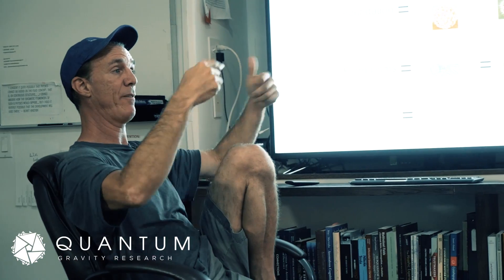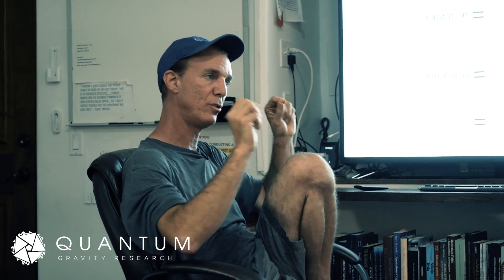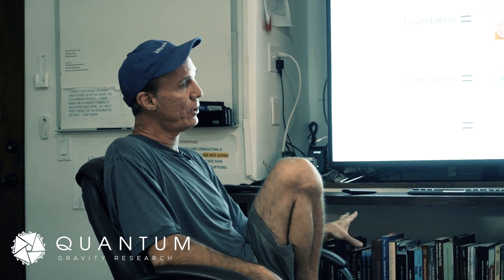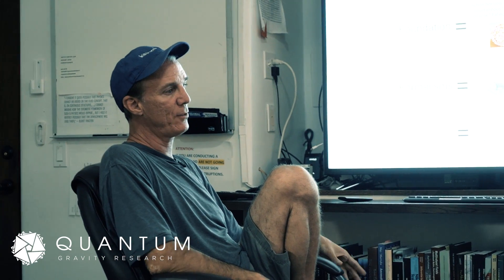Quantum Chat 6: Building Everything From Gravity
"Building Everything From Gravity"

The Quantum Chat series presents a behind the scenes look at a group of physicists working on a unified first-principles quantum gravity theory.

In this video Klee chats with Fang and Ray about the future steps of Quantum Gravity Research, as part of a series of meetings to determine what tasks must be done to further the work. Hope you enjoy!